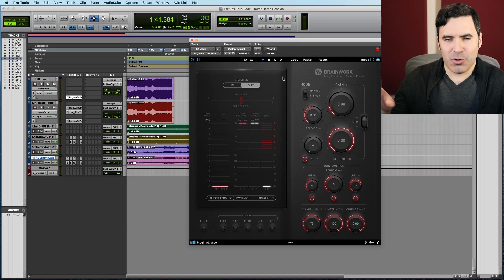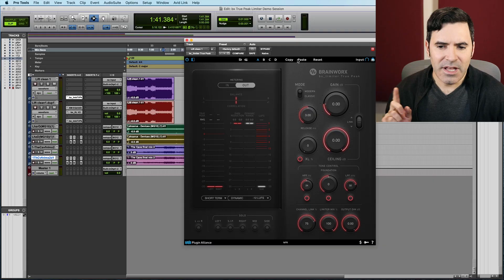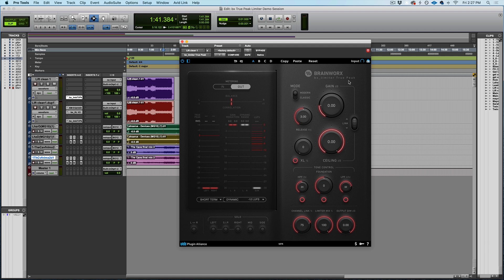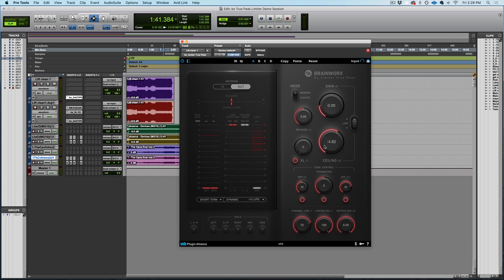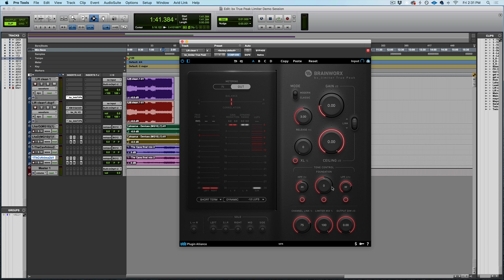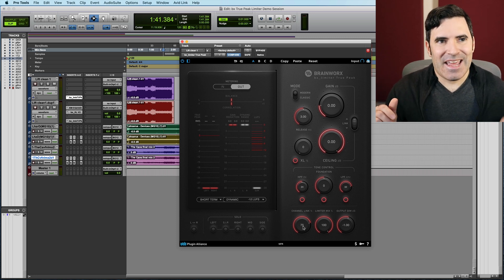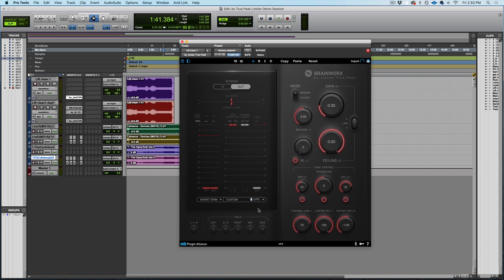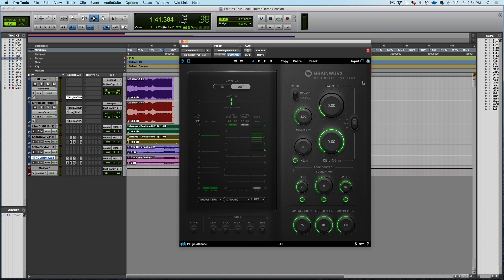Brainworx - bx_limiter True Peak Walkthrough | Plugin Alliance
Get an overview of the bx_limiter True Peak its basic plugin controls. Justin Colletti walks you through the whole plugin and explains the concept of how it works and why it’s crucial for your workflow.

bx_limiter TP (True Peak) from Brainworx is a completely new design, crafted to avoid the shortcomings of existing true peak limiters. Use it to confidently hit your loudness targets without leaving behind any distortion-inducing inter-sample peaks, and without compromising on the sound quality of your masters.

The bx_limiter TP does more than just limiting peaks. It also includes simple yet powerful tools to add the finishing touches of sweetening, for a more perfect master. Onboard low and high pass filters help control the extremes, while proprietary “XL” saturation and “Foundation” filters can be used to add subtle degrees of heft, weight, tightness, or clarity to fine-tune the sound of your master.